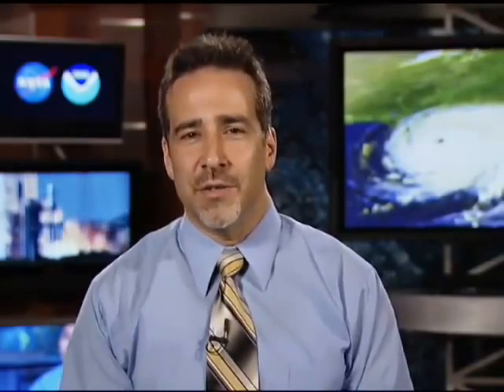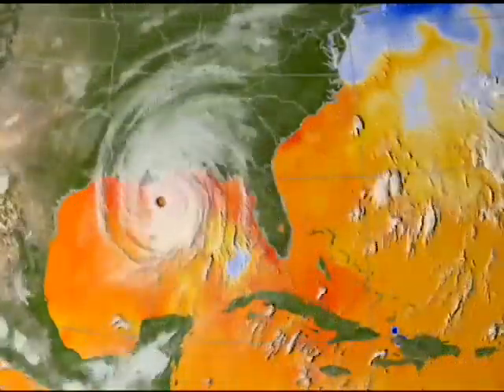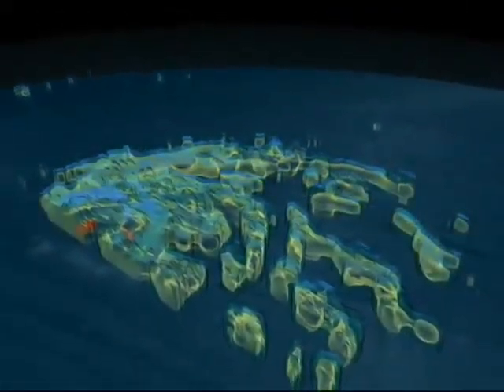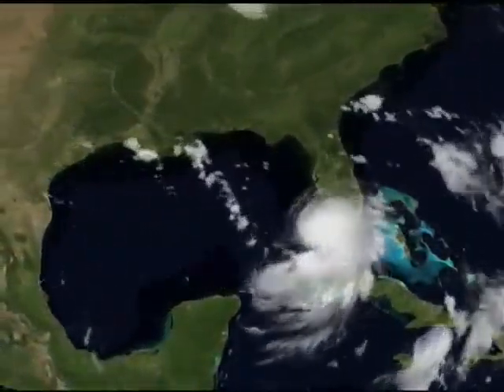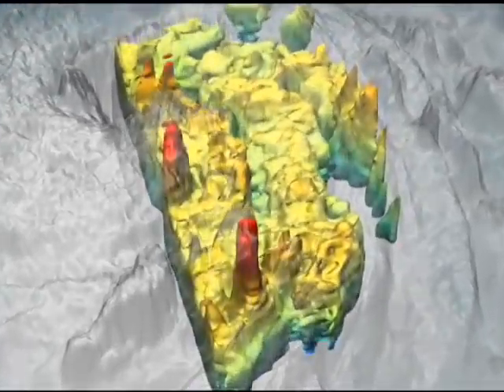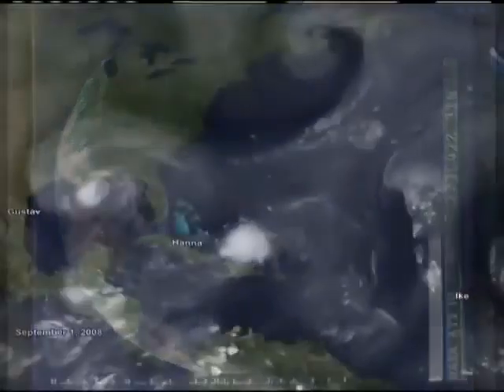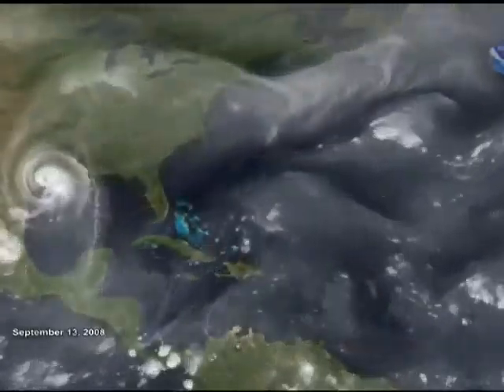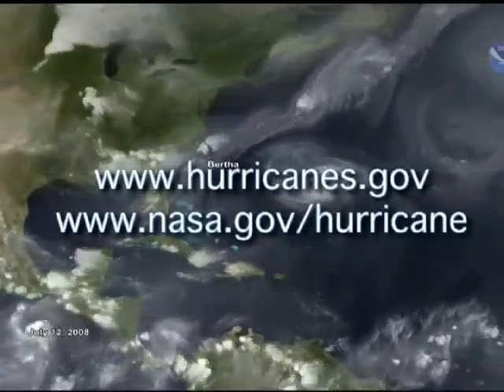NASA/NOAA Watch Hurricane Season 2009 With Fresh Eyes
As the 2009 hurricane season reaches its peak, NASA and NOAA are tracking storms using the GOES series of satellites including the newest GOES-14 spacecraft.  On the morning of September 22, TV stations nationwide interviewed NASA GOES Deputy Project
Manager Andre Dress to get more information about the 2009 hurricane season.